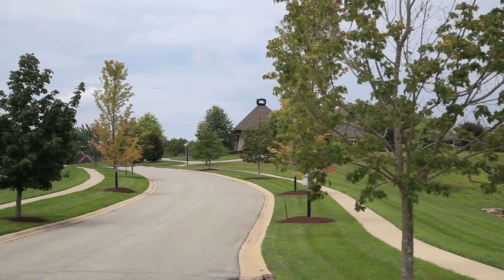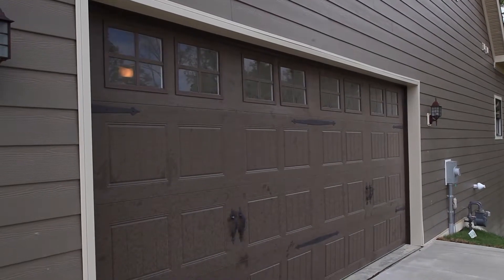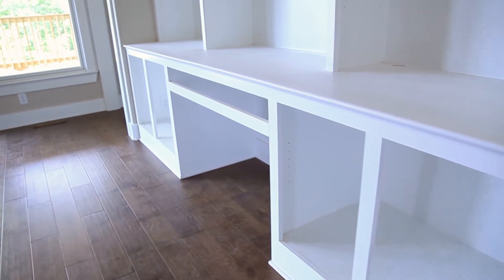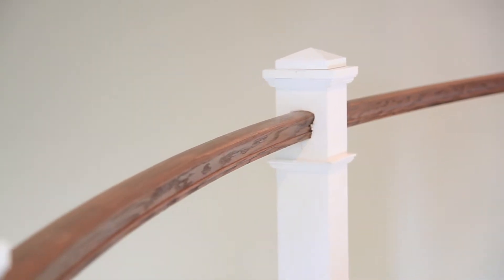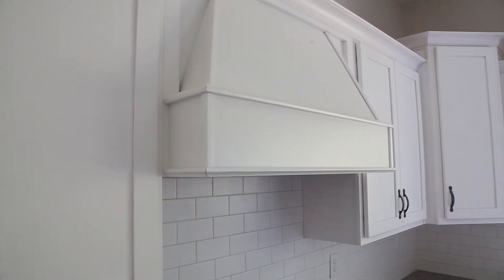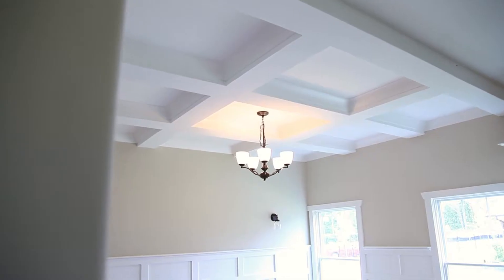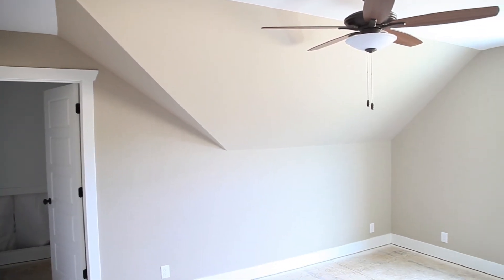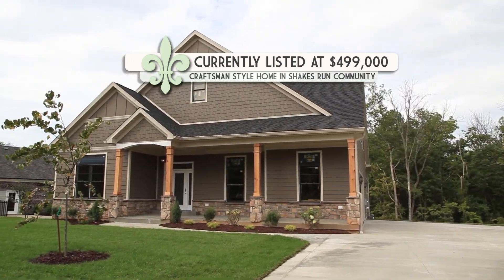My Southern Home S1E3 Steve Lewis with Infinity Homes and Development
Steve Lewis with Infinity Homes and Development talks with Kimberly Greenwell about homes they are building in Shakes Run.